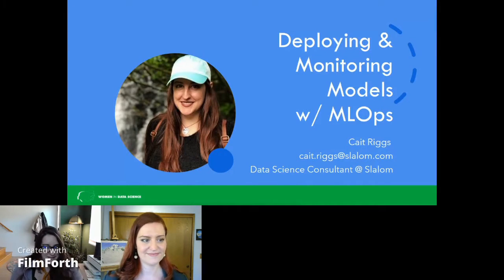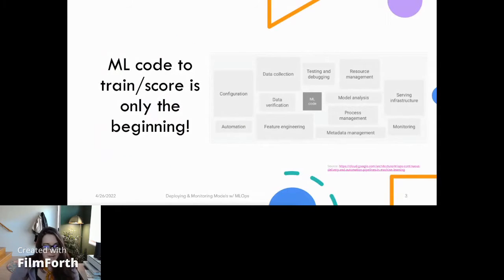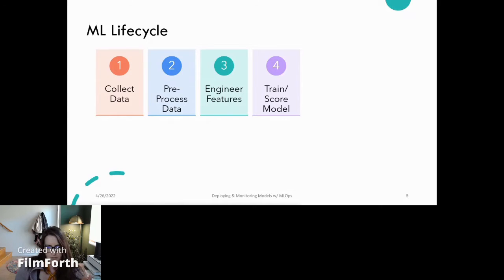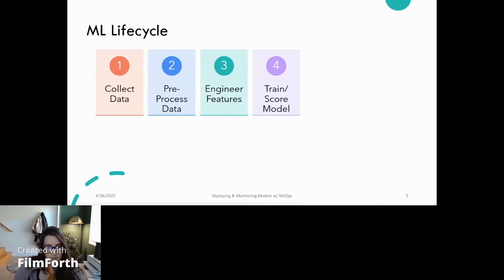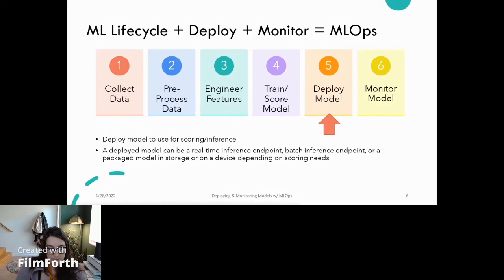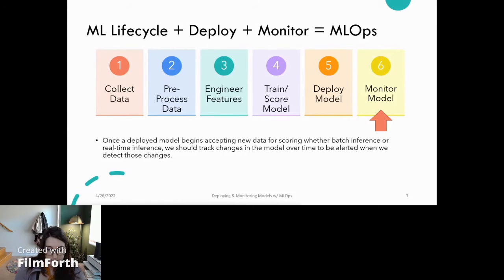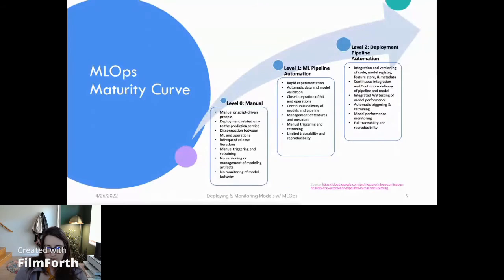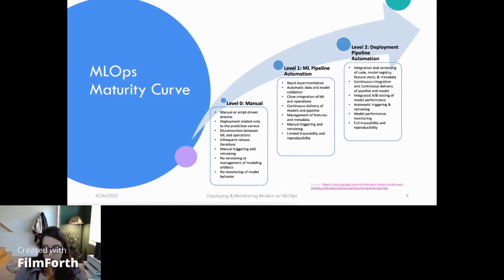Cait Riggs - Deploying and Monitoring Models with MLOps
This is Cait Riggs's presentation from the WiDS Puget Sound 2022 Conference. Enjoy!

Bio: Cait is a data science consultant at Slalom in Seattle where she works with clients to create solutions with their data like building a model to  capture trends in store feedback using NLP and statistics, and enabling data science teams to productionize those models with MLOps. She's had the opportunity to work with many different data science teams at different MLOps maturity levels and is excited to share learnings with the data community. Before pursuing data science in the Seattle area, she worked in geospatial analytics building pipelines in ArcGIS to productionize environmental impact analyses and made maps for survey crews.

Abstract: Machine Learning Operations (MLOps) has quickly become an important part of data science teams as they mature from producing proof of concept models to needing to deploy the model into a production environment. How do we turn the proof of concept model, often captured in a manually ran notebook or python script, into a trustworthy, systematic pipeline capable of monitoring new data, running on a schedule, and more? In this talk, we'll go over MLOps as a lifecycle of processes and learn how to begin to choose an infrastructure stack for MLOps.